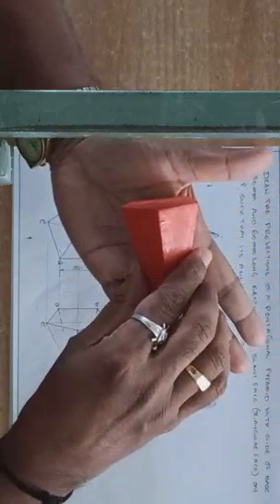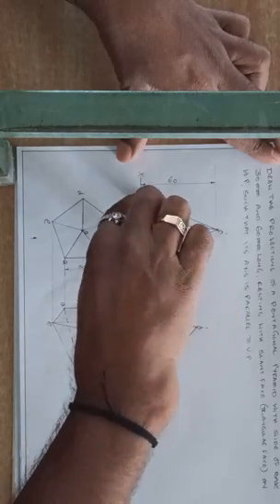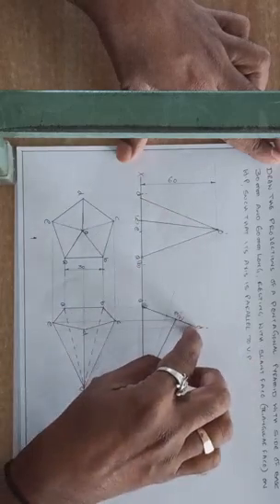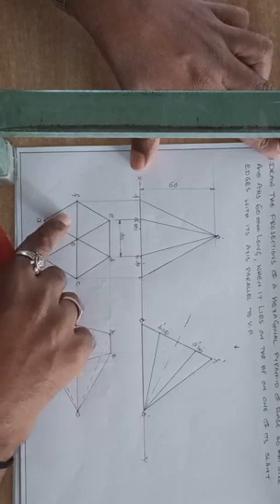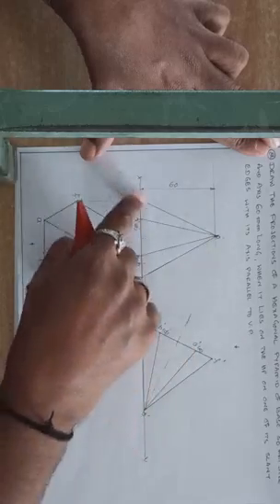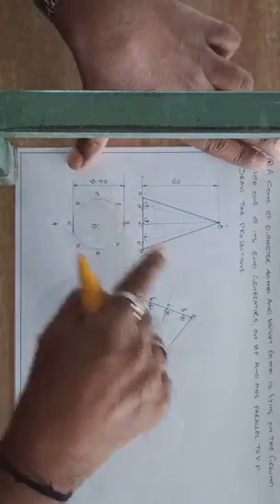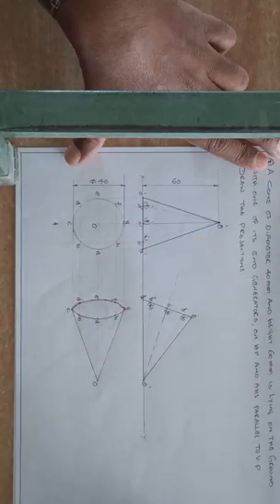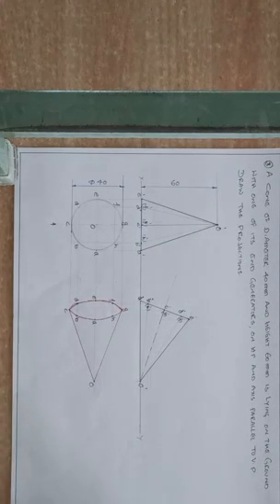Solid - Slant face on HP